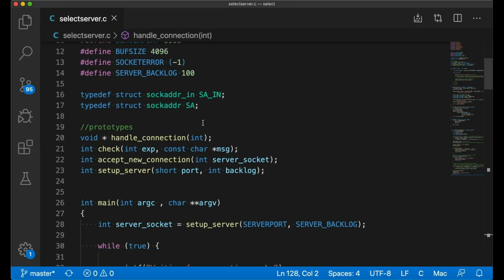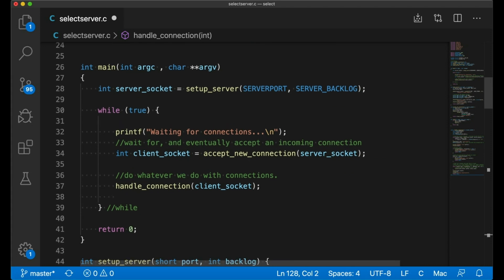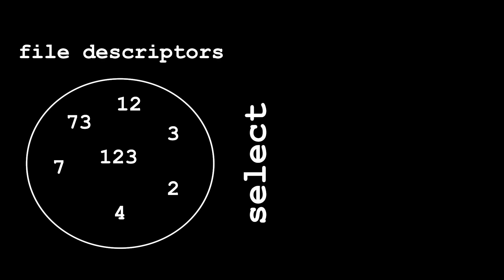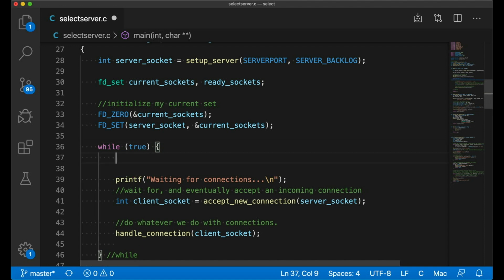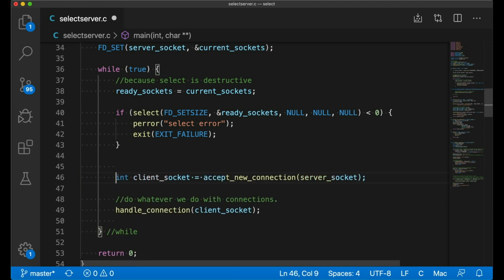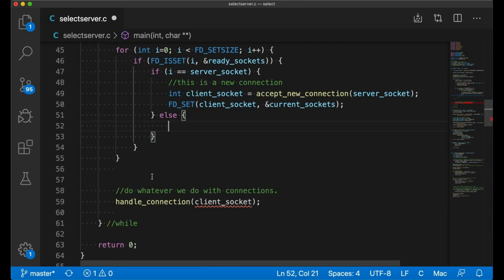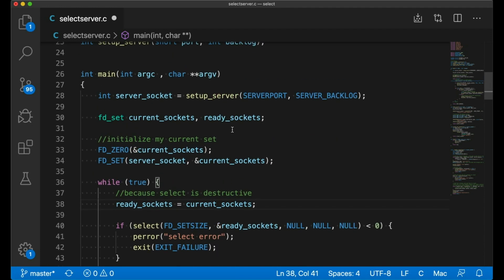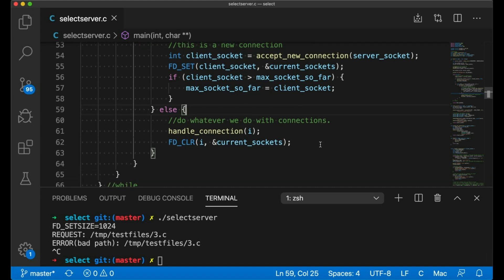How one thread listens to many sockets with select in C.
How one thread listens to many sockets with select in C. // Ever wondered how to concurrently monitor multiple network connections (sockets) without creating multiple threads? This video shows you how with select(), a universally-available call that so many programmers don't know exists. This is a network-oriented video that shows how select works in a socket server example, written in C, but this technique works with any file descriptor, including files and pipes.

This is also the first of what I expect to be a series of videos on asynchronous I/O and event-driven systems.